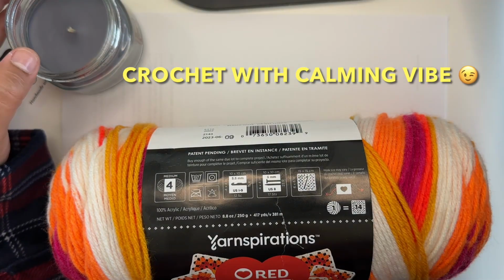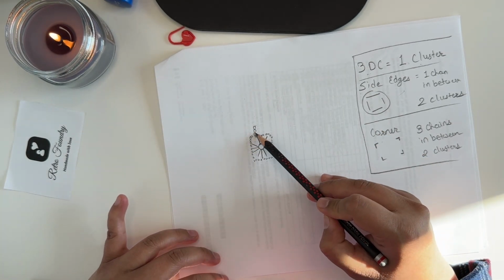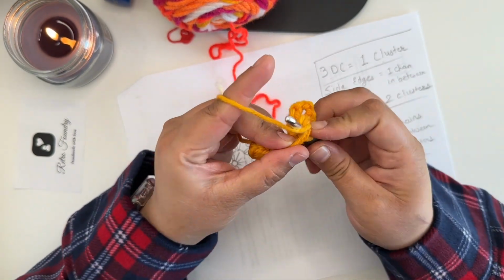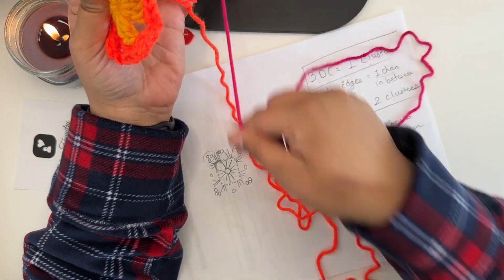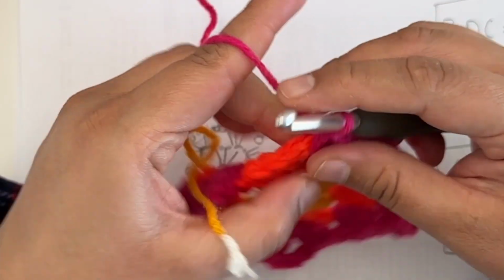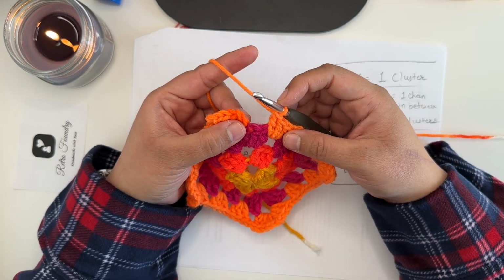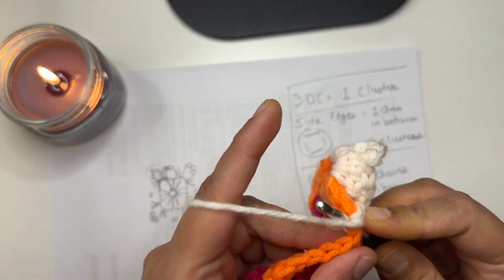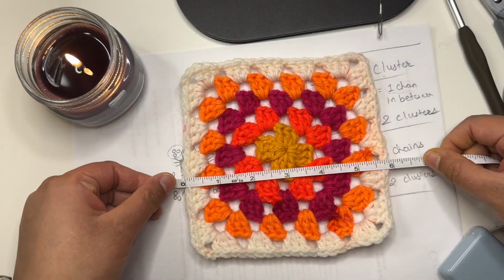How To Crochet Granny Square Using RH All-In-One-Granny-Square. Learn To Construct Granny Square.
Mastering Granny Square Construction | Crochet Tutorial

Welcome to our crochet granny square tutorial where we delve deep into the art of constructing the iconic Granny Square using RH All-In-One yarn! If you're ready to elevate your crochet skills and understand the intricacies of Granny Square construction, then you've come to the right place.

In this comprehensive tutorial, we'll guide you step-by-step through the process of creating flawless Granny Squares. Whether you're a beginner looking to master the basics or an experienced crocheter aiming to refine your technique, this video has something for everyone.

You'll learn the fundamental stitches and techniques necessary to create beautiful Granny Squares effortlessly. We'll provide detailed explanations and demonstrations to ensure you grasp the construction process thoroughly.

One of the highlights of this tutorial is the innovative RH All-In-One yarn, which eliminates the need for changing colors. Say goodbye to tedious color changes and hello to seamless crocheting anytime, anywhere.

Additionally, we'll share a bonus tip to help you streamline your work and enhance your efficiency. With our expert guidance, you'll gain the confidence to tackle Granny Square projects with ease and precision.

Whether you're crocheting for relaxation, creativity, or practicality, mastering Granny Square construction is a valuable skill that will serve you well. Join us on this crochet journey and unlock the secrets to creating stunning Granny Squares like a pro!